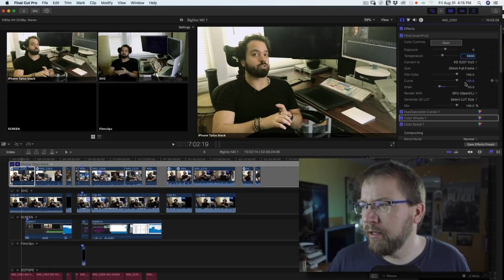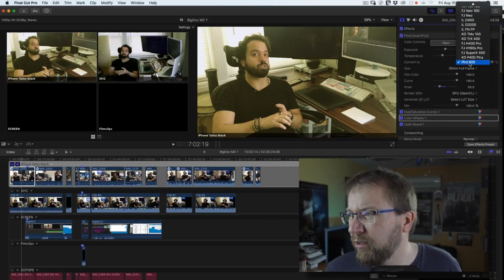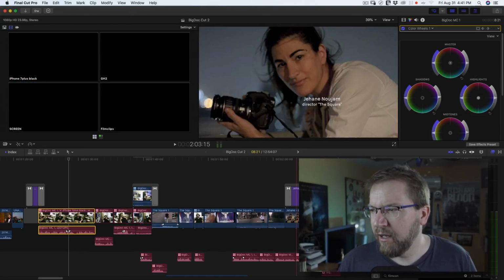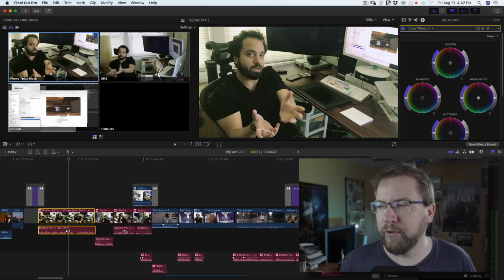Watch Me FilmConvert "What It Takes to Edit Documentaries"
I help editors level up into feature films, TV, and documentaries by cutting the kind of scenes that get them hired Color correction is not my strong suit, but here is me giving it my best shot using FilmConvert, a plug-in that emulates a film look.